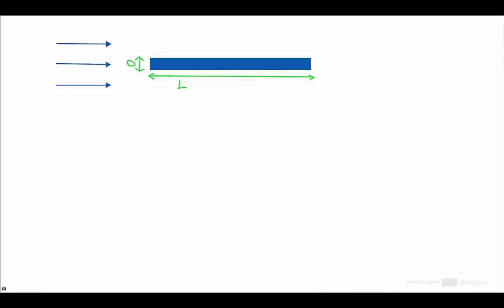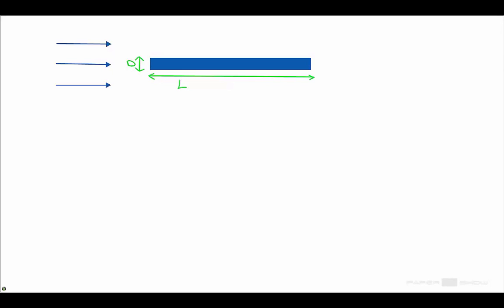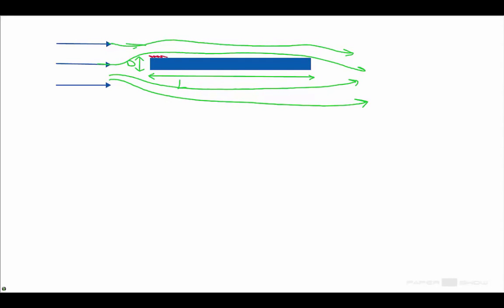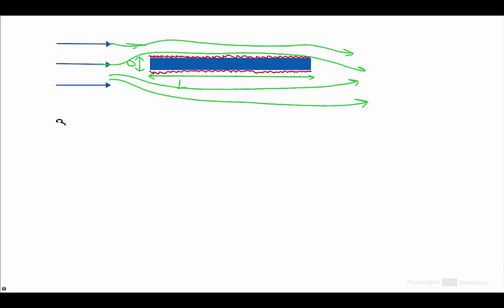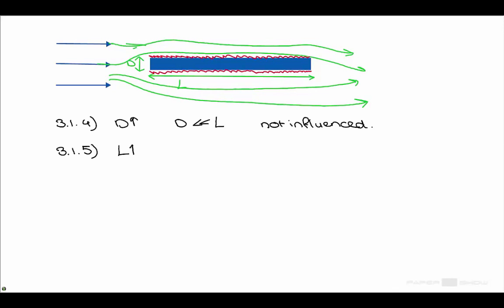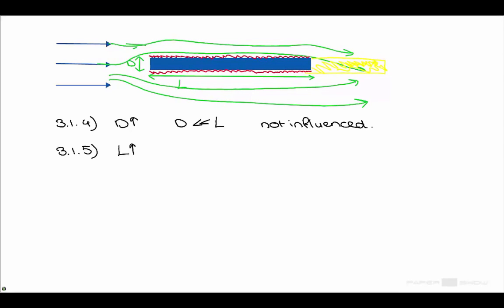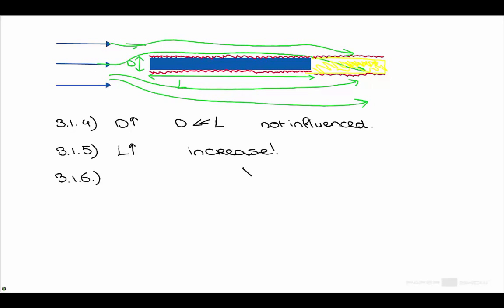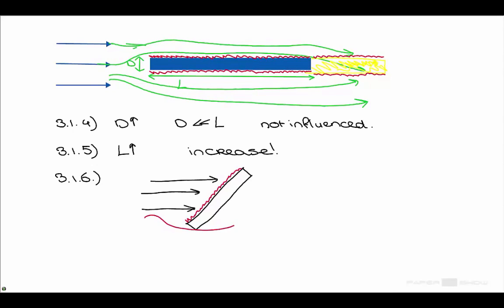TP101x 2015 3.1 AnswersB